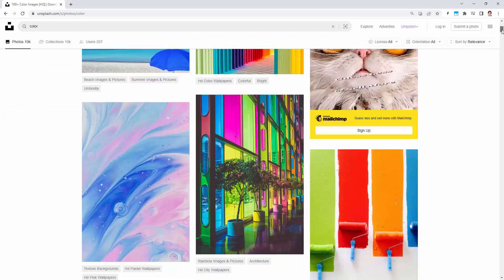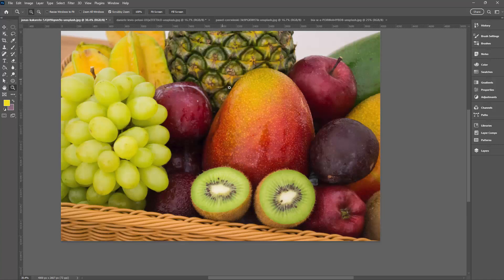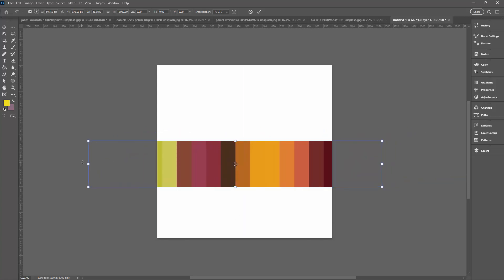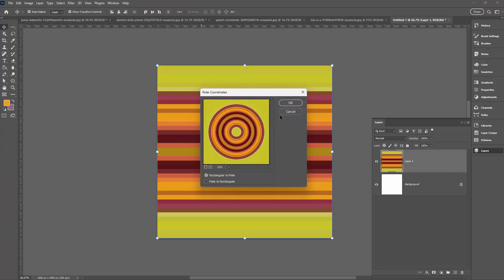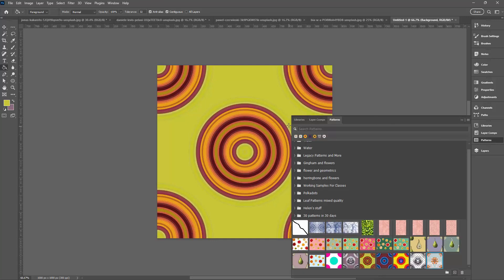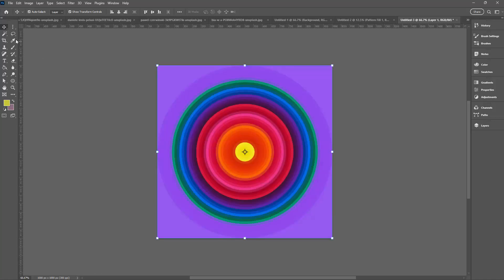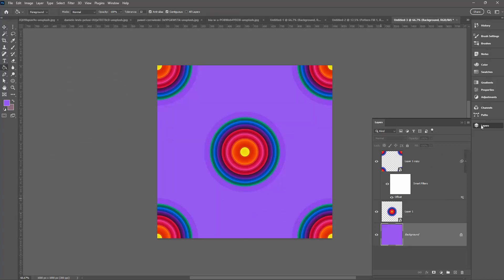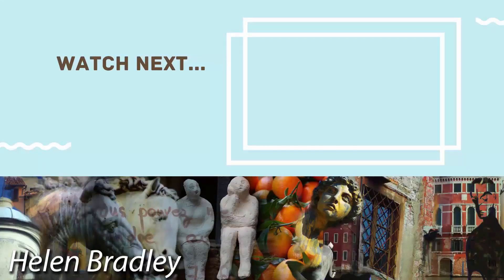Seamless Repeating Patterns of Vibrant Gradient Circles in Photoshop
Learn how to make vibrant gradient circles and then a pattern from them in Adobe Photoshop. I will show you how to create these circles using a Photoshop filter and then how to make the design into a seamless repeating pattern suitable for use for POD, fabric printing and much more.